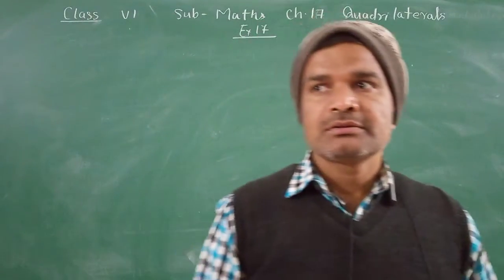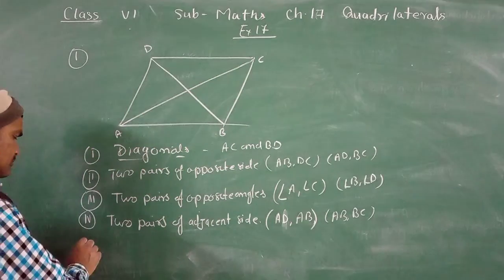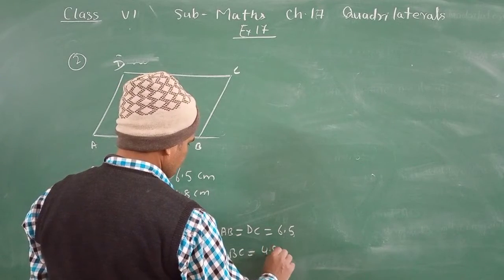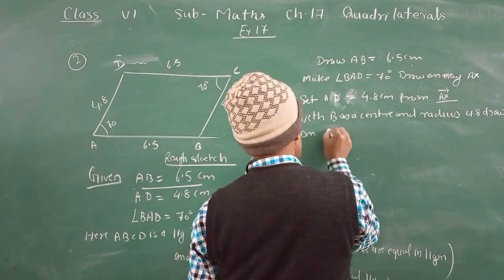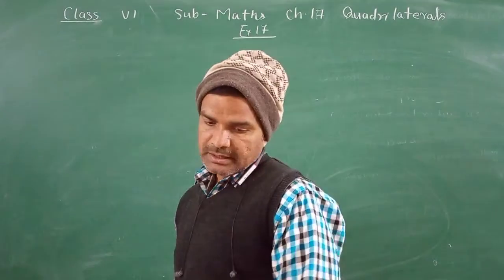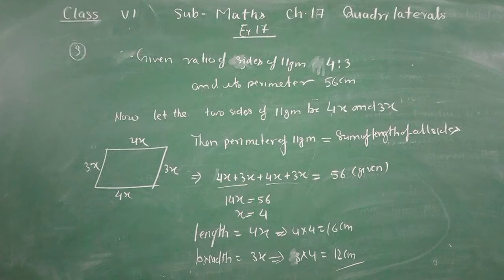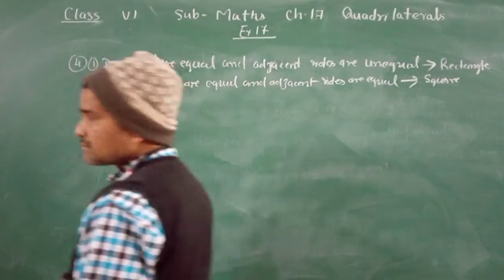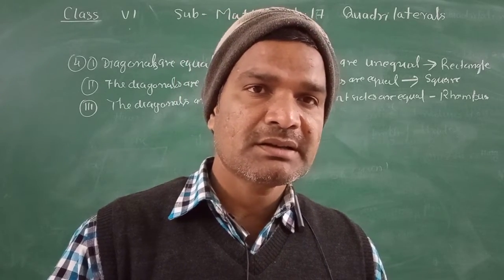Class 6 Maths Quadrilateral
Quadrilateral Solution of ex 17